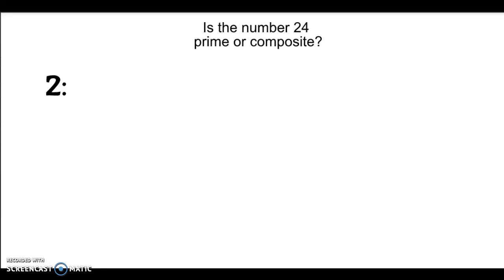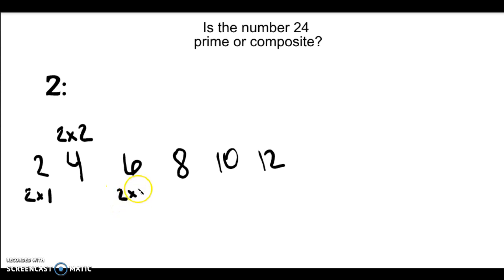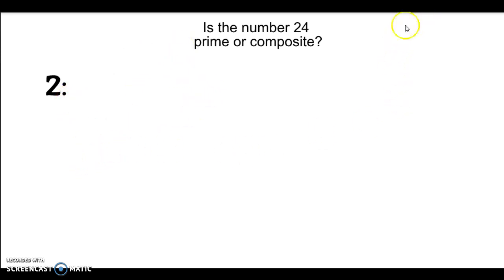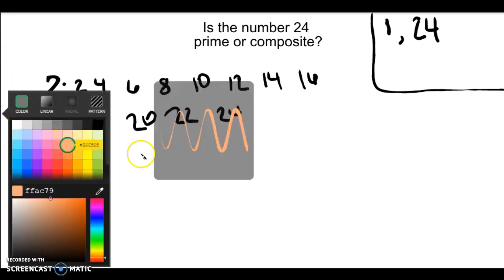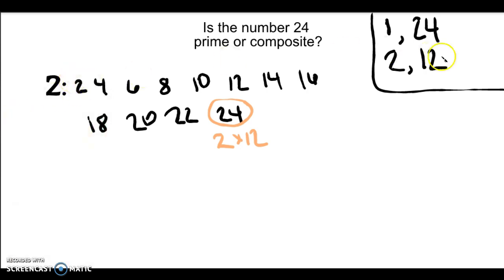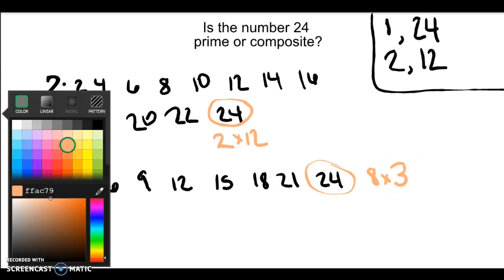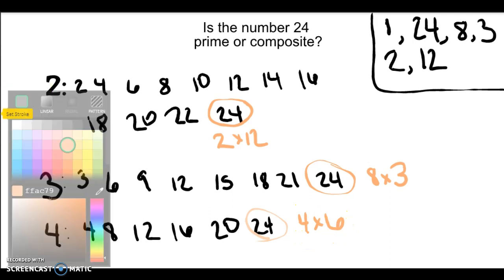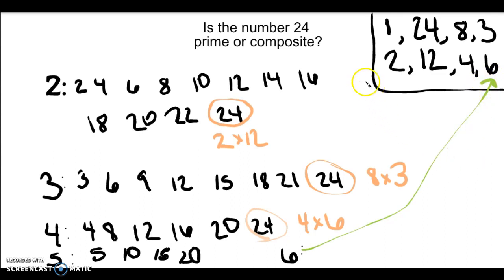Prime and Composite: Skip Counting Strategy